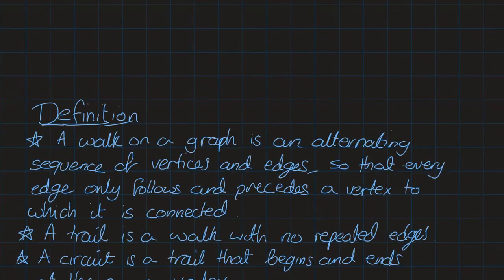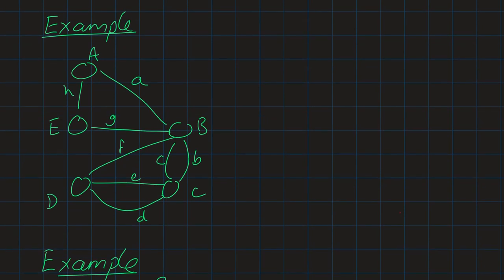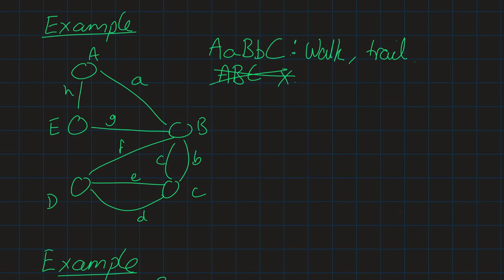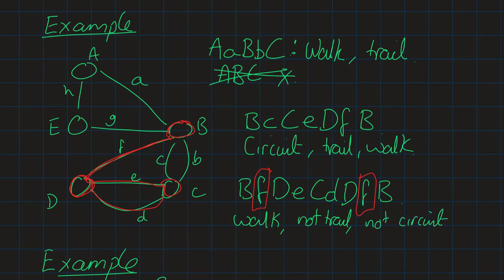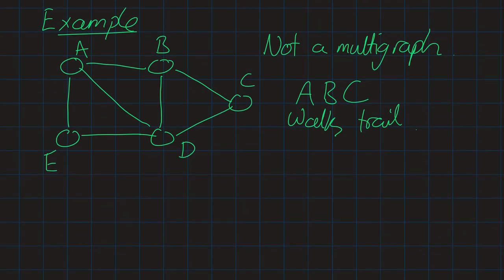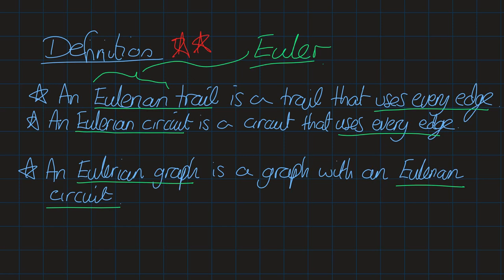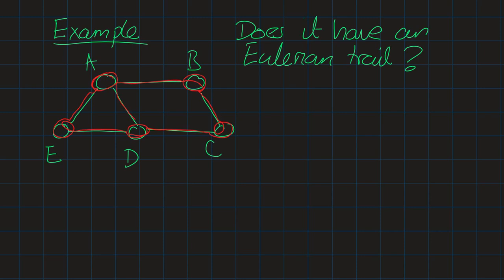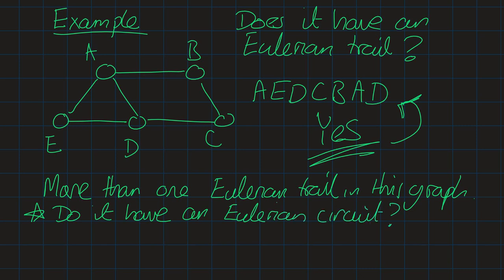Graph Theory 3.2 - Walk, Trails, Circuits